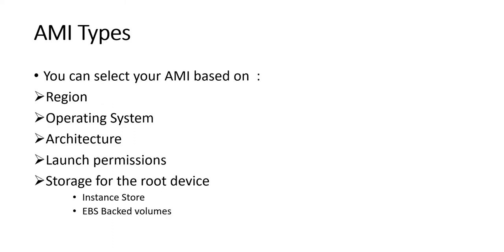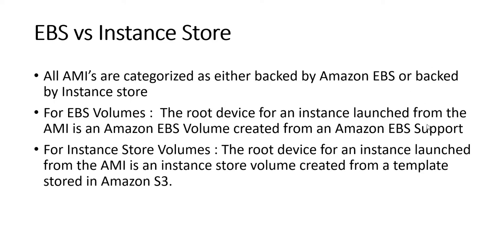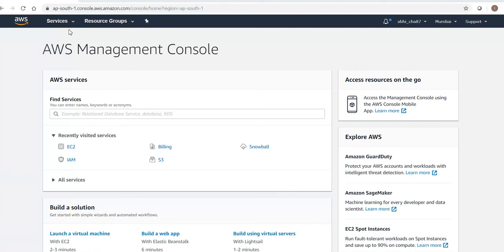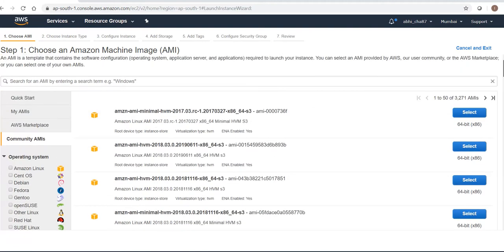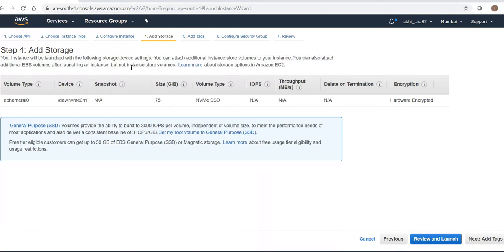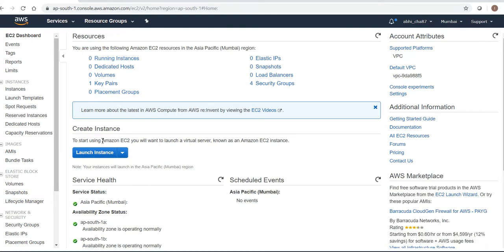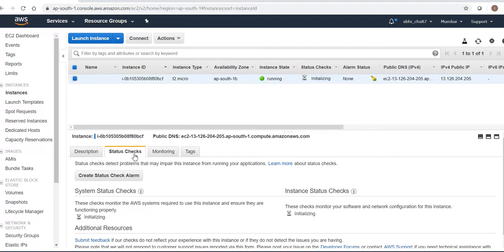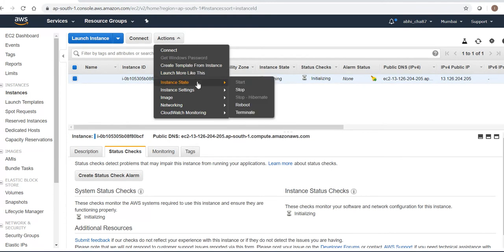AWS Tutorial 16 - AMI Types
EBS vs Instance Store volumes